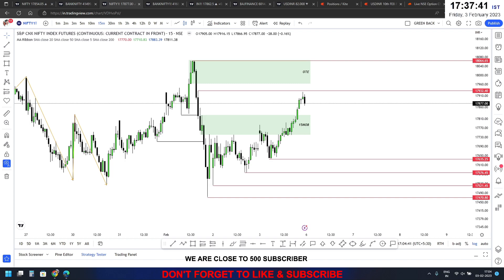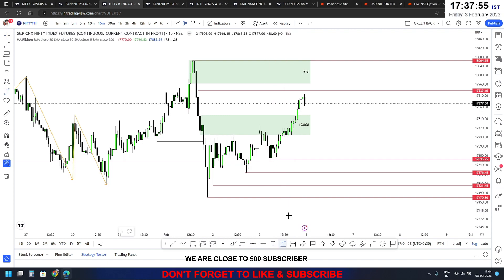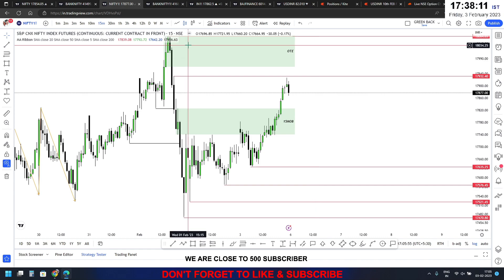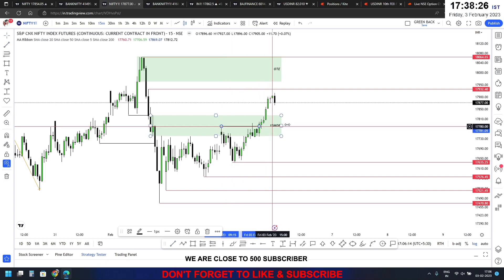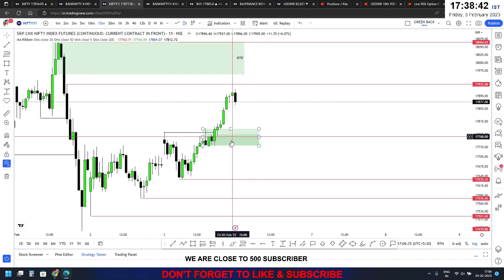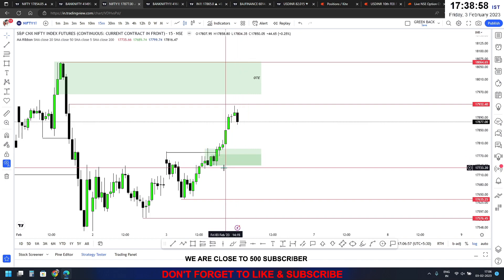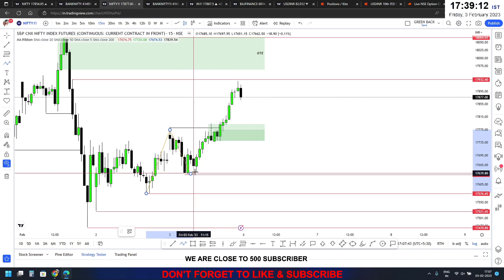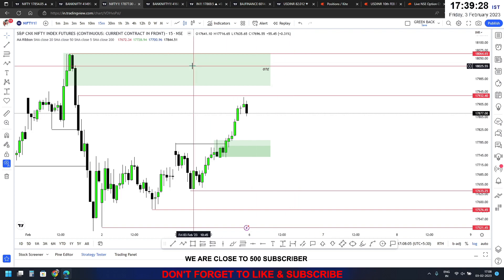Weekly Analysis For Nifty & Banknifty SMC Analysis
• Nifty BUY or SELL...

 • Tomorrow Nifty Gapup or gapdown